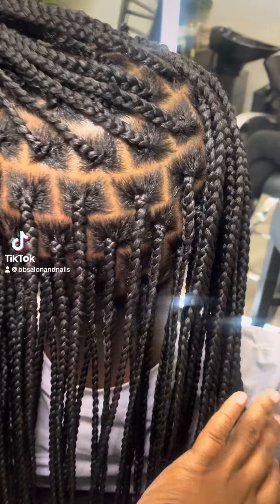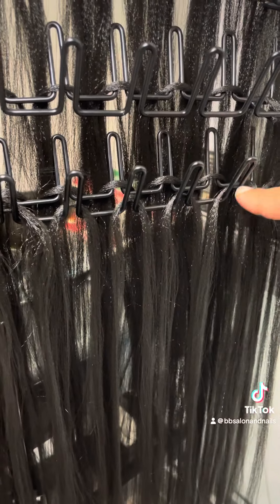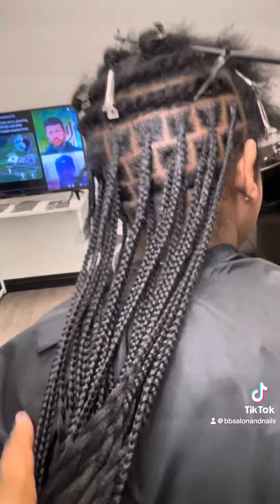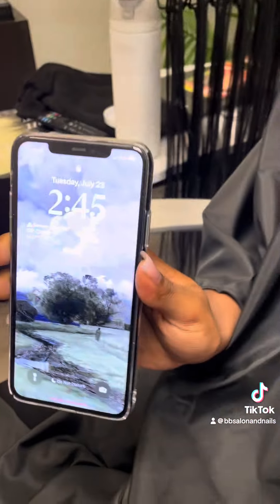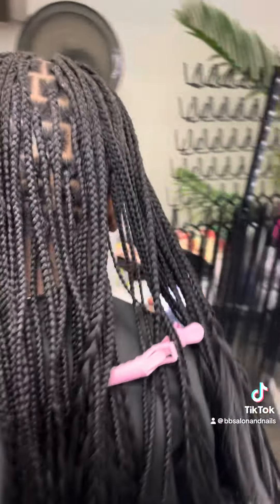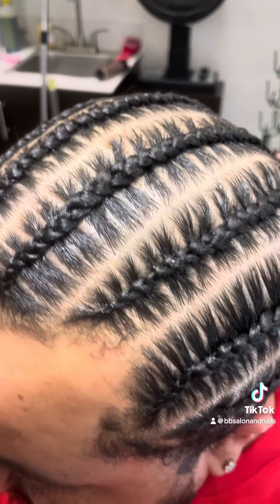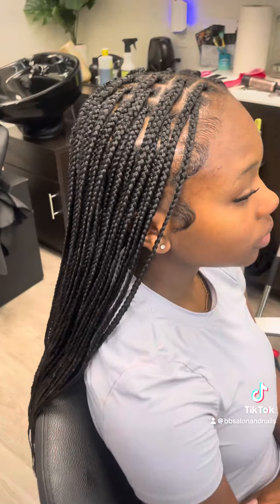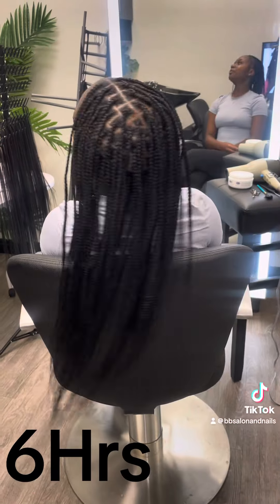Guess how long these took to do? Small Knotless Braids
Booked & Busy Salon & Nails has invited you to book your next appointment on their booking site.